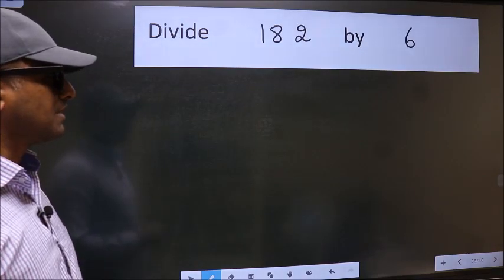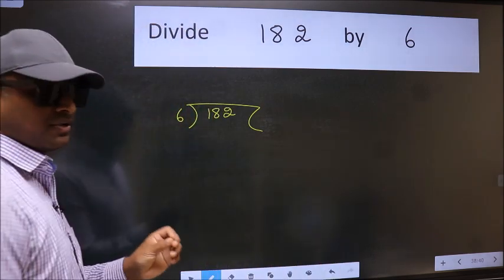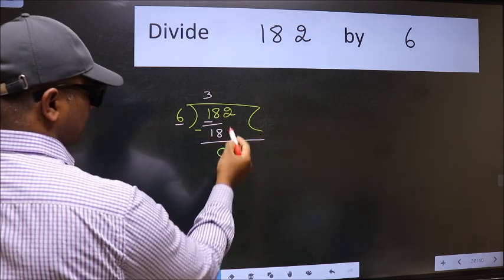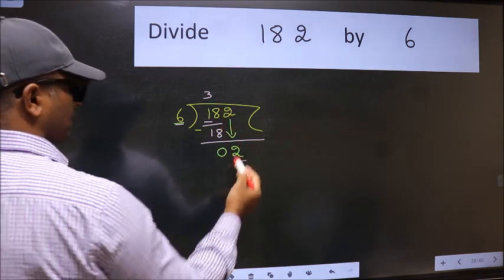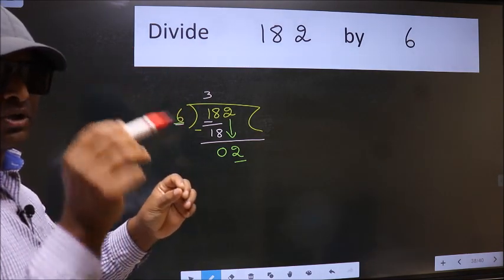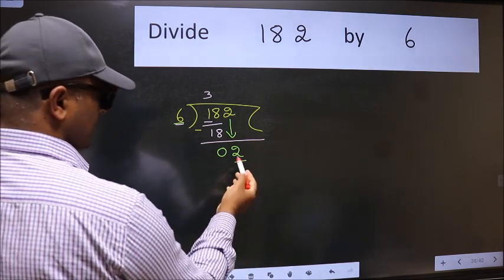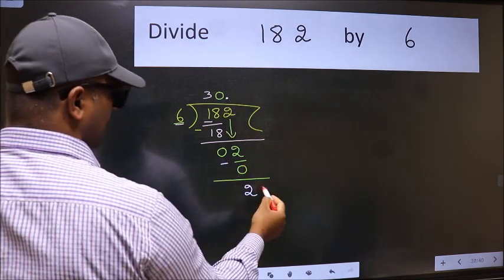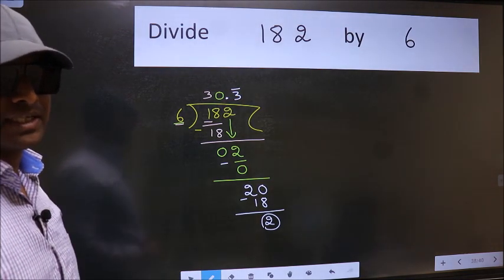Divide 182 by 6 Most common mistake while dividing